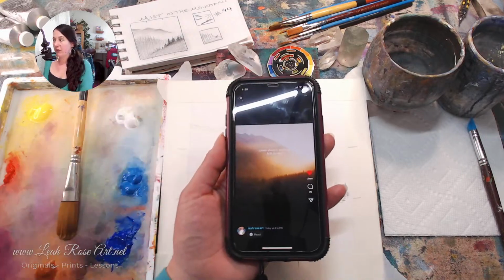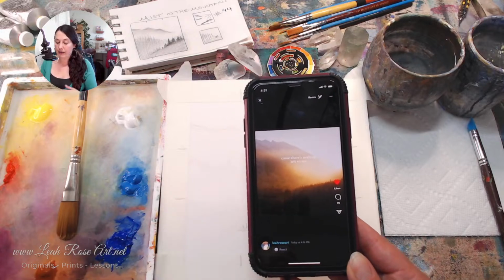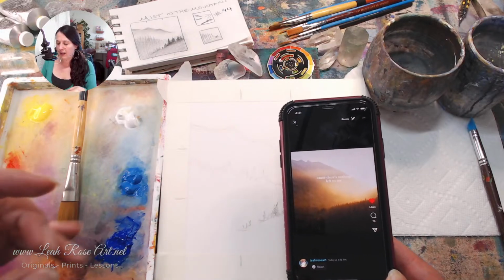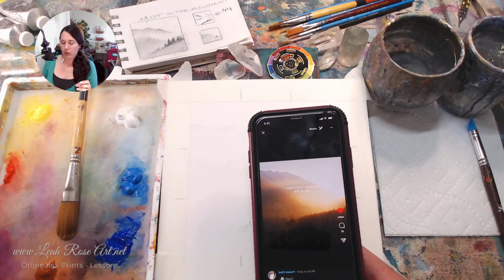Aesthetic Misty Fog in the Mountains, How To Paint, Realtime Tutorial- Nature's Whispers 44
Today I am demonstrating a painting of misty fog wafting around the mountains. The sun is low and coming into our scene at an angle. It will be soft and diffused.
Nature's Whispers 44

This is part of a series of 6”x6” acrylic landscape paintings on 8”x8” hot press watercolor paper. Inspired by magical long-views from California and sometimes beyond. Each is available for sale.

The reference photo for today's painting is in my art community discord. You can share your finished painting there as well as ask any questions:

Originals - Prints - eBook